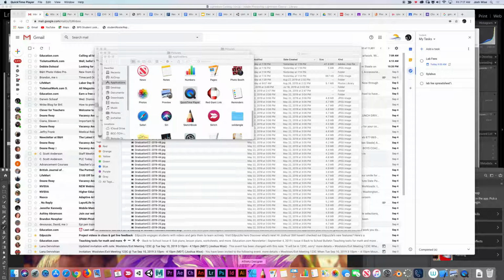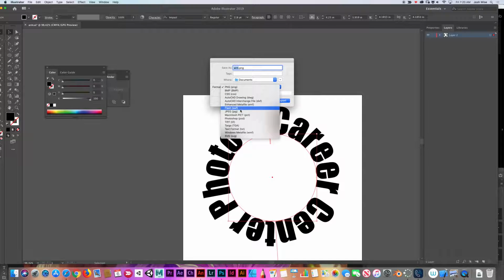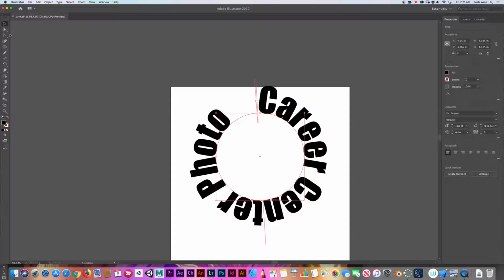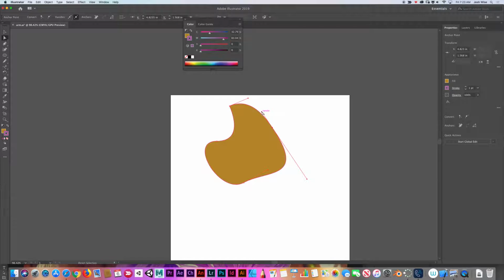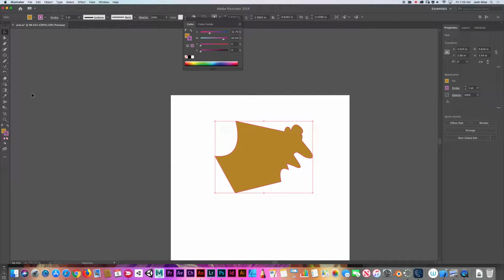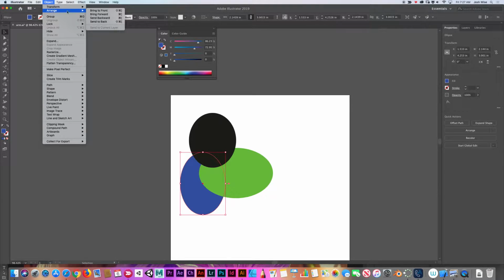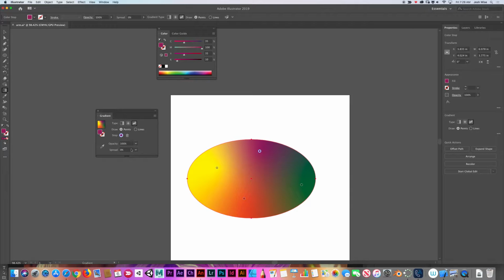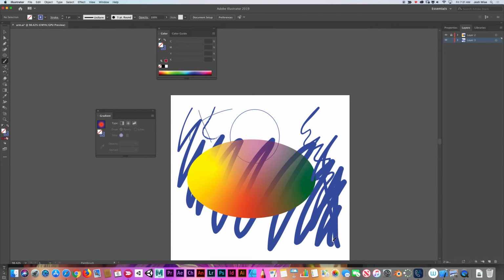Introduction to Illustrator